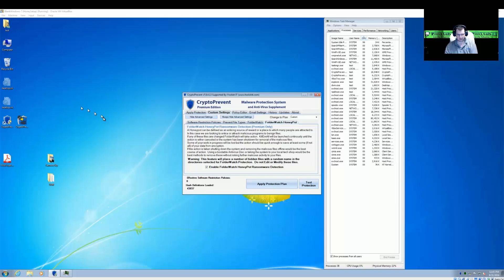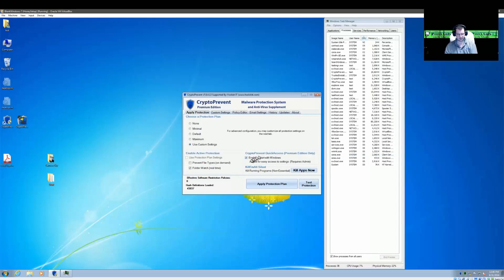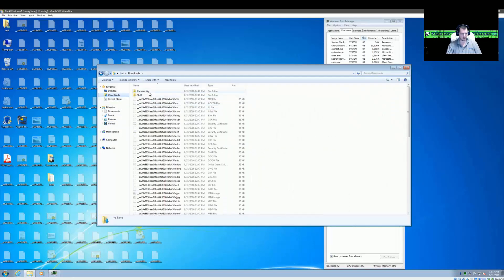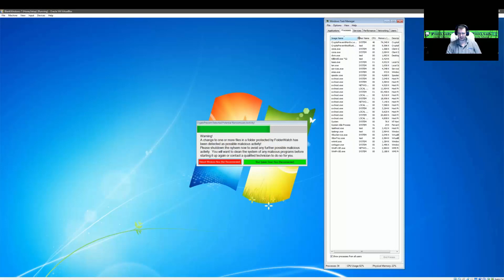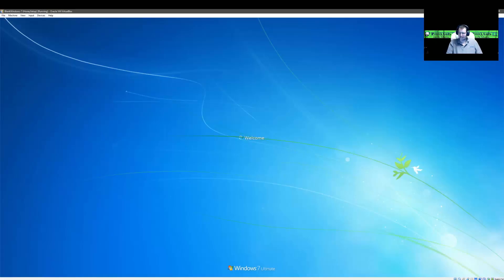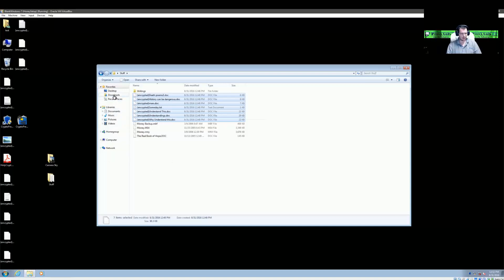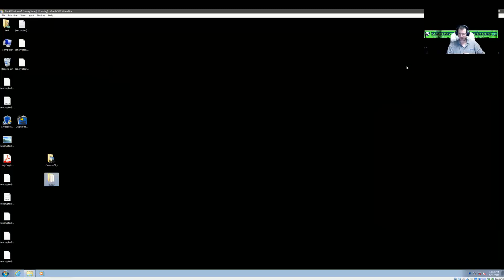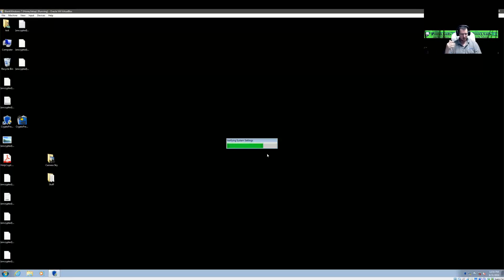CPv8 HoneyPot Detection vs HolyCrypt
In this video we demo the new feature in the upcoming version 8 of CryptoPrevent that actively tries to stop ransomware in its tracks.  The ransomware sample we're using in this video is HolyCrypt.